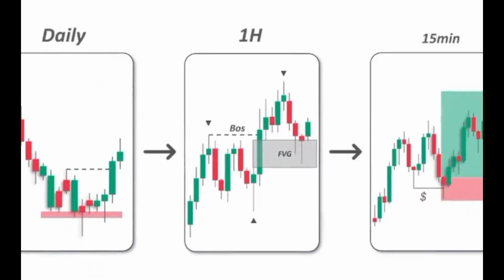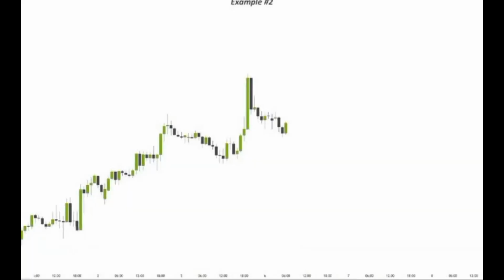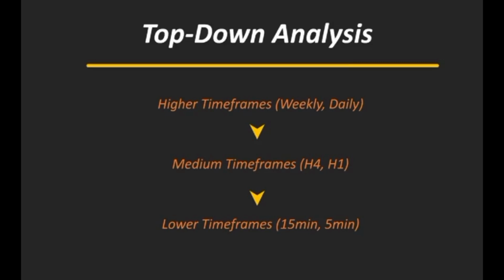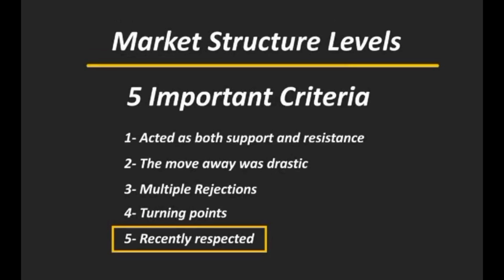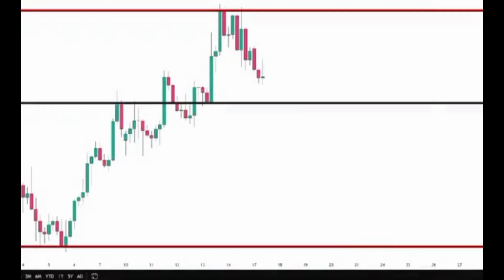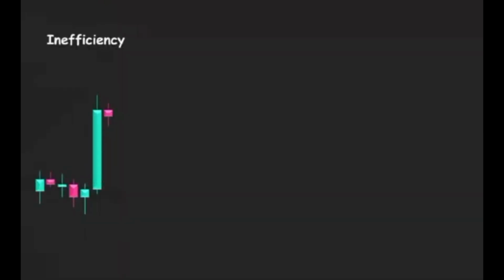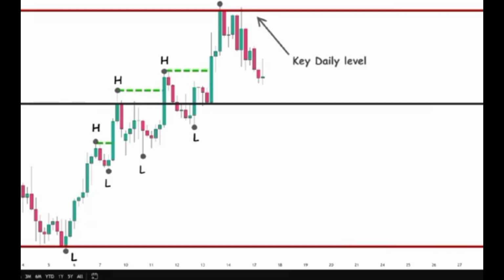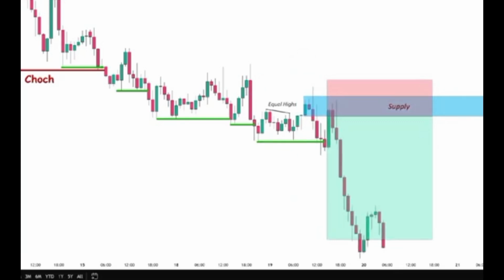TOP DOWN ANALYSIS FOREX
This video explains how to make a top down analysis in forex using different timeframes and secret strategy